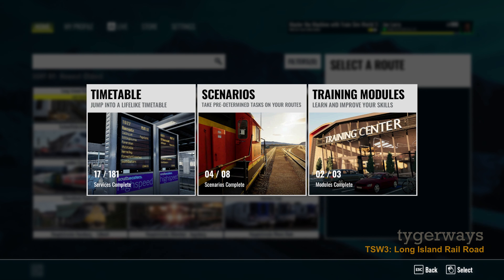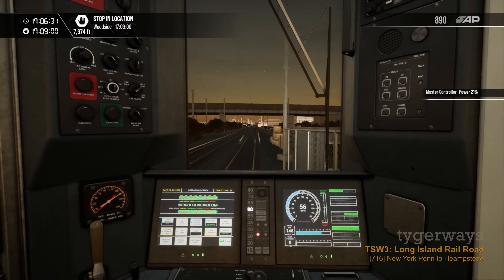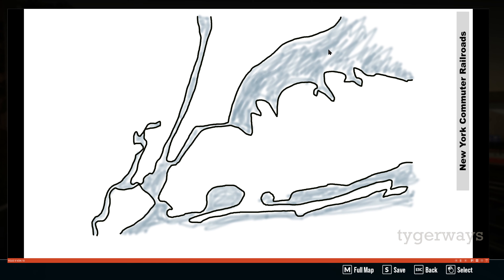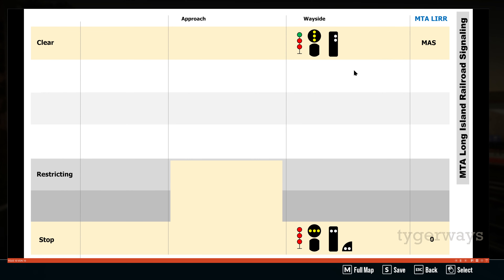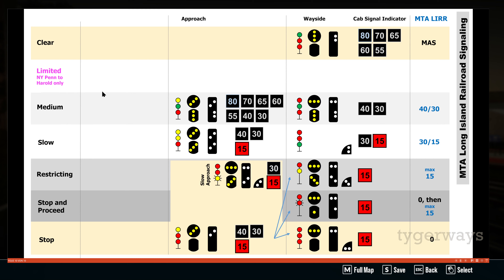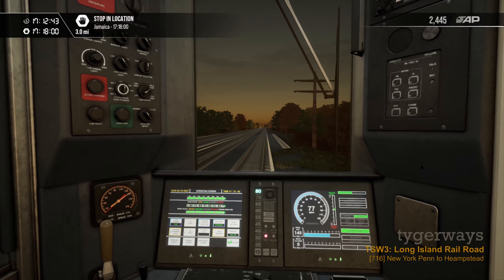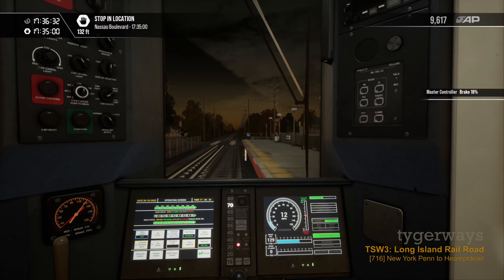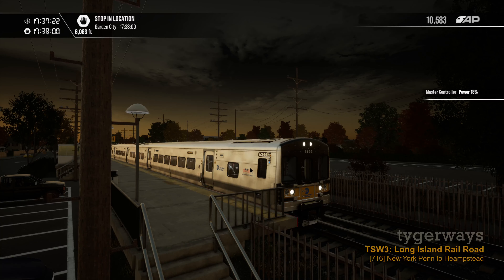US signaling (MTA Long Island Rail Road): About Position Lights and CSI (Train Sim World | tutorial)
Let's dive into the peculiar signaling world of the Long Island Rail Road (MTA LIRR) in New York, learn to understand position light signals, including "domino" style signals, and how the Cab Signal Indicators (CSI) on the trains running on its lines incorporate civil speeds into the cab signaling aspects shown to the engineer.

Full service from New York Penn Station to Hempstead via Jamaica and Floral Park on the Bombardier M7 train in Dovetail Games' Train Sim World 3: Long Island Rail Road, with a short overview on New York commuter lines (20:13) and a tutorial exploring the MTA LIRR signaling system (26:13), including cab signals.

Quick Access:
00:00 – Start
01:22 – M7 and M3 trains: selecting 6-, 8- or 10-car version determines offered services
03:59 – Automatic Speed Control vs. ACSES discussed
05:27 – M7 setup
06:48 – Departure from New York Penn Station
07:51 – Signals in New York Penn Station
08:39 – Running through the tunnel underneath East River
10:32 – Using the horn when exiting the tunnel
11:32 – Color light, positions light and domino style signals at Herold Interlocking
12:50 – Diverging and stop at Woodside
15:35 – US signaling regulatory framework tutorial (recap)
20:13 – New York commuter railroads
26:13 – MTA Long Island Rail Road signaling tutorial
55:02 – Departure from Woodside under an Approach Medium color light signal
56:13 – Cab signals upgrading according to civil (track) speed
59:38 – Slowing down at Kew Gardens, approaching Jamaica
1:00:49 – Missing speed signs and whistle boards discussed
1:01:39 – Passing Approach Slow position light signal, "half-on" state of signals discussed
1:02:22 – Stop at Jamaica, passing Slow Approach dwarf signal
1:04:40 – Departure from Jamaica, passing Slow Approach and Slow Clear dwarf signals
1:06:17 – Passing Approach Medium position light signal, cab signal changing accordingly
1:07:29 – Changes in speed limit shown on pause screen discussed
1:08:34 – Passing diverging ramp to West Hempstead
1:09:21 – Stop at Hollis, performance of trains compared between Harlem Line and LIRR
1:10:44 – Stopping at platforms shorter than train discussed
1:12:22 – Stop at Queens Village
1:13:38 – Stop markers discussed
1:14:50 – Passing diverging line to Belmond Park horse racing facility
1:15:25 – Stop at Bellerose
1:17:20 – Stop at Floral Park
1:19:00 – Branching off to Hempstead
1:20:22 – 14L horn pattern at level crossing
1:20:38 – Stop at Stewart Manor
1:23:00 – Stop at Nassau Boulevard
1:25:00 – Stop at Garden City
1:27:30 – Passing Medium Clear position light signal, cab signal changing accordingly, before entering the single track section to Hempstead
1:29:30 – Stop at Country Life Press at weird "Approach with half-on single dot" position light signal
1:31:03 – Leaving ATC/ASC controlled territory, Overspeed indicator turning on
1:32:33 – Stop at Hempstead in Thunderstorm
1:34:10 – Conclusion with lightning